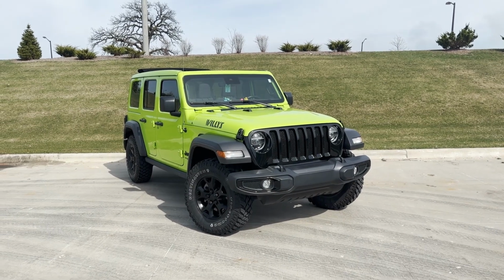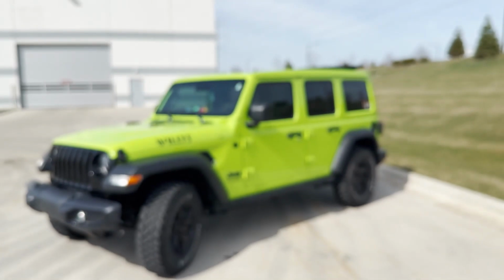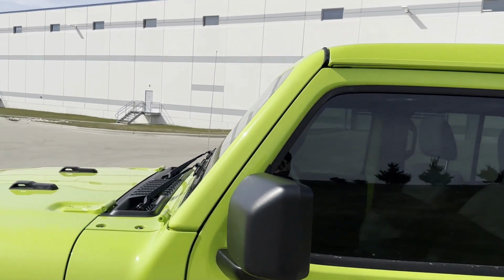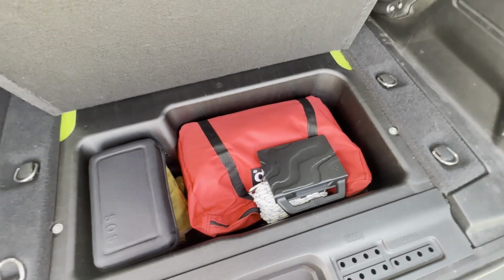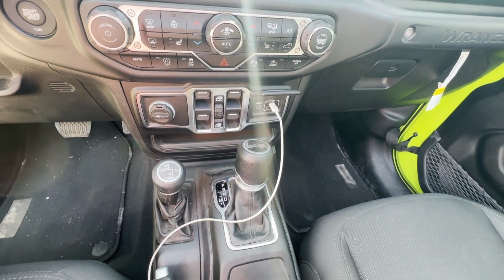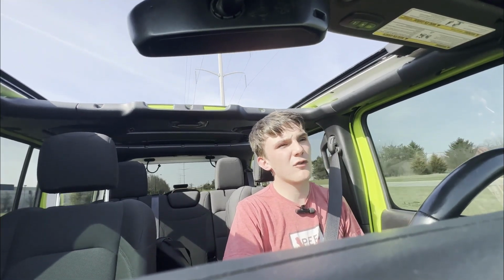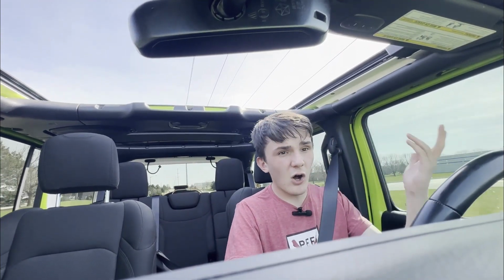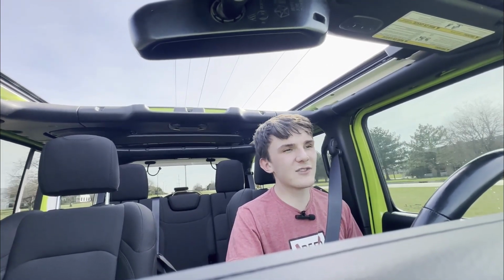My 21' Jeep Wrangler Unlimited Willys Has Been (Almost) a Perfect Daily - Owner's Review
Breck reviews his 2021 Jeep Wrangler Unlimited Willys and talks about the ownership experience.